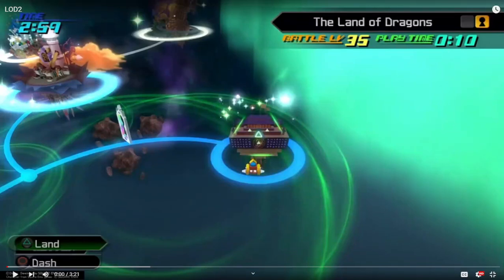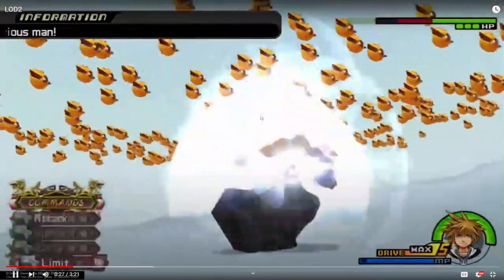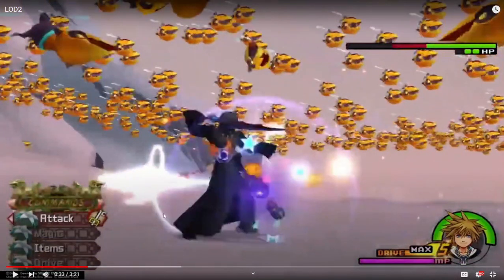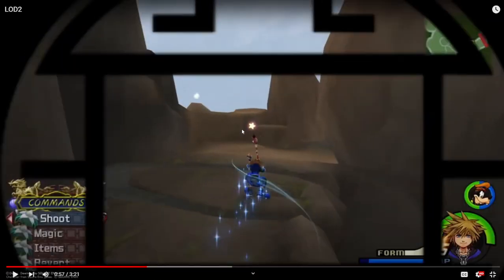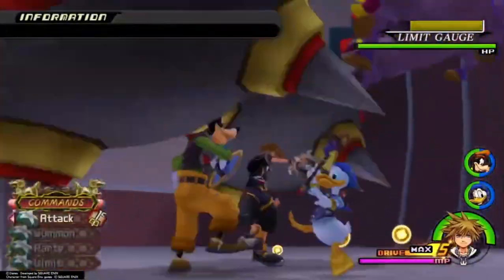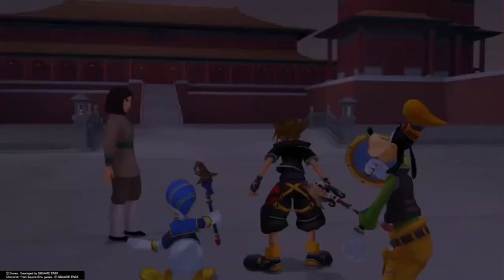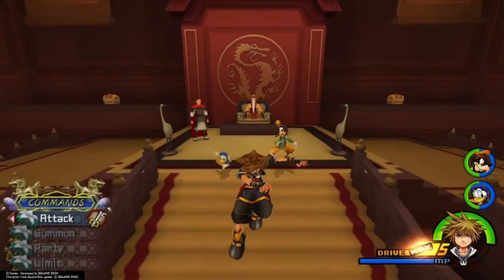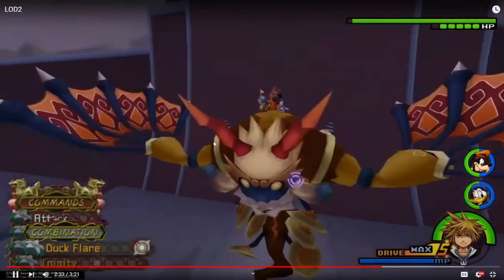Land of Dragons 2 - KH2FM Any% Critical Mode Speedrun Tutorial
This video tutorial covers the second visit to Land of Dragons in the Kingdom Hearts 2.5 Final Mix Critical Mode Any% speedrun.
Timestamps:
0:00 - Riku
3:39 - Movement/Courtyard Mob
6:11 - Snipers
9:08 - Storm Rider